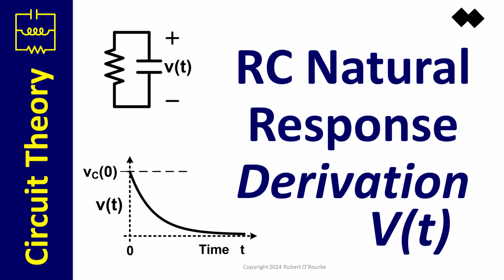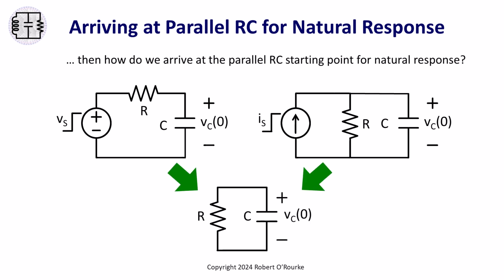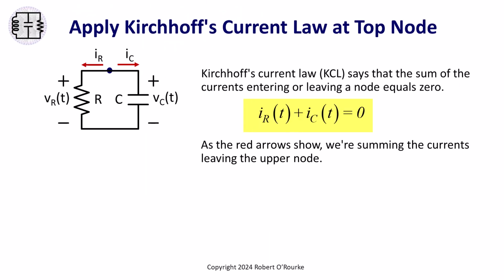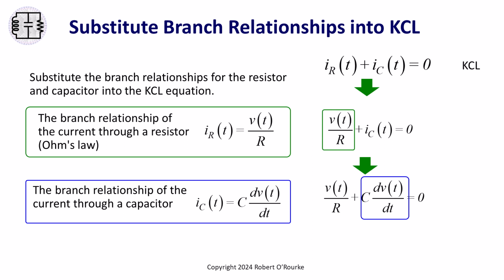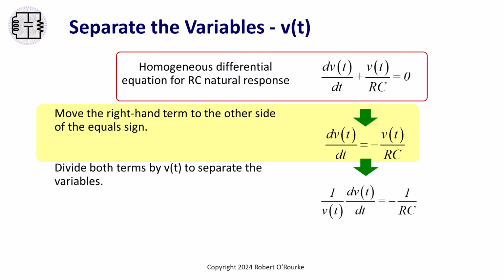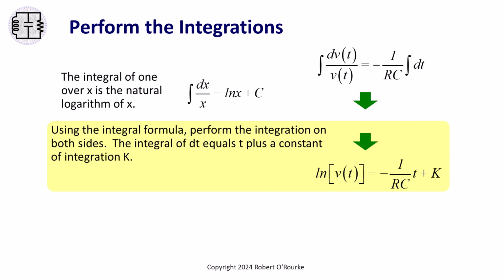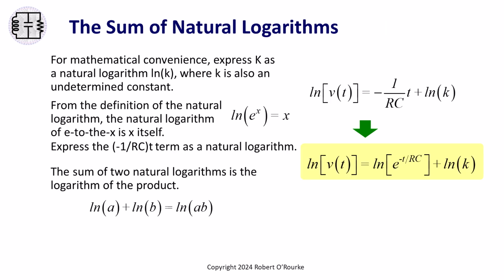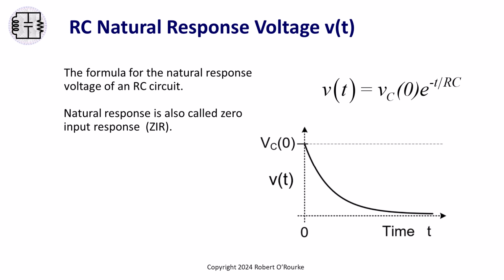RC Natural Response Derivation v(t)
This same derivation, of the natural response voltage of an RC circuit, appears in chapter 8, section 2, of my circuit theory book “First and Second Order Circuits and Equations – Technical Background and Insights”.  That same section 8.2 also has a dual derivation of the natural response current in an RL circuit.  Published by John Wiley & Sons, Inc., the book “First and Second Order Circuits and Equations”, (called “1st & 2nd” for short) is available here:
The derivations in section 8.2 start with switch models in the RC and RL circuits to generate the natural response.

This video “RC Natural Response Derivation v(t)” derives the RC natural response voltage function using separation of variables and direct integration.  Every step is shown and described in detail.  Kirchhoff’s current law is used to generate the first order ordinary homogeneous differential equation for zero input response (ZIR), also called natural response.
Timestamps for your convenience:
0:10 Brief Outline of the Derivation Process
1:10 Removing Sources to Isolate Natural Response
2:47 Start of Detailed Derivation of v(t) ZIR
3:10 Current and Voltage Polarity Insights
3:59 More Detailed Derivation – Branch Relationships
5:39 Solving the ZIR Differential Equation
6:56 Performing the Integration
7:51 Natural Logarithm and Exponential Math
9:07 Evaluating the Unknown Constant k
There is brief mention of the often-confusing topic of current and voltage reference polarities versus the physical current and voltage, starting at 3:10.  For more detail on this topic for RC natural response exponential decay, please view our video "RC Circuit Natural Response Polarity Reference"
If you are brand new to RC natural response and first order exponential decay and the related time constants, please view our video: